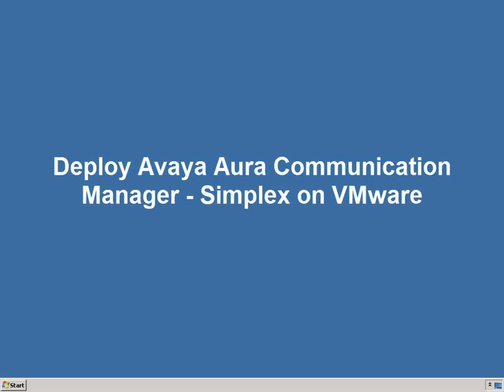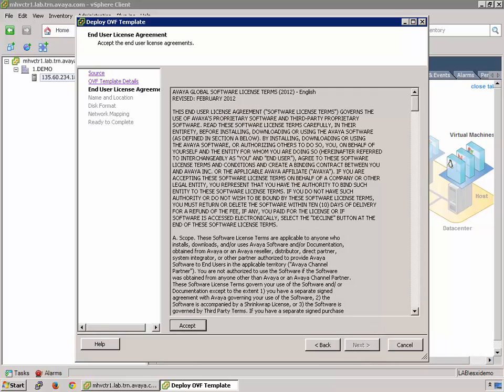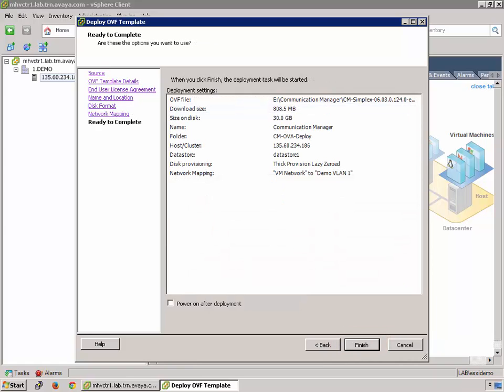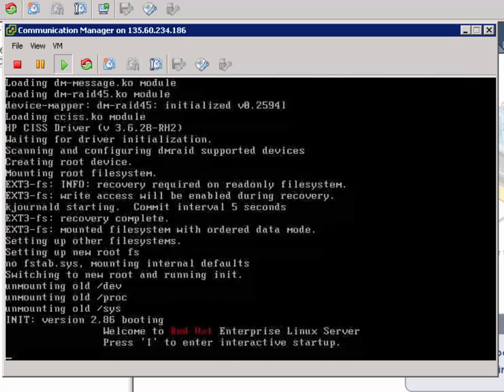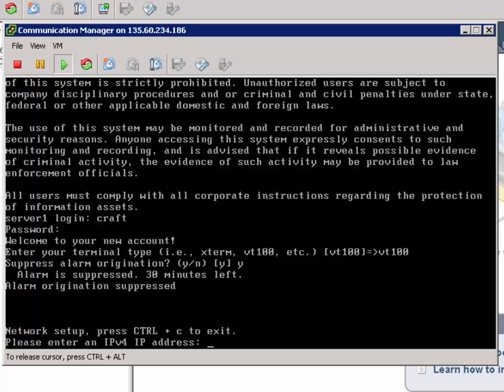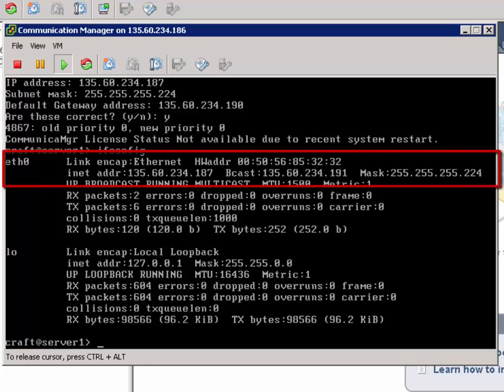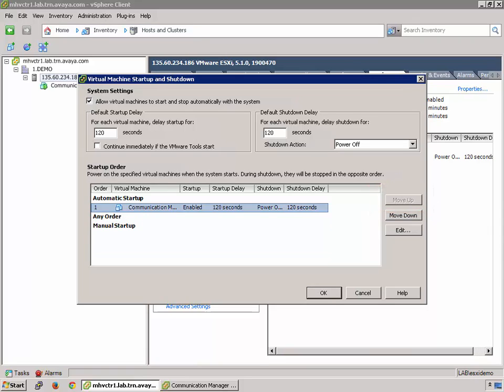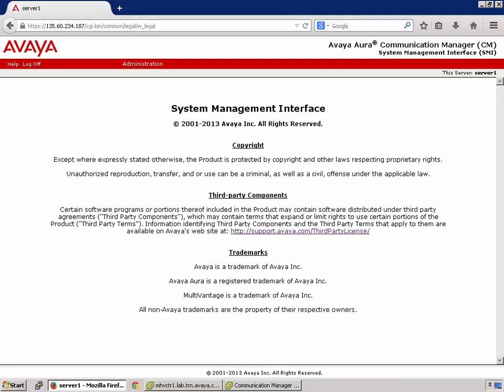AVAYA Aura - CM as Virtual Appliance